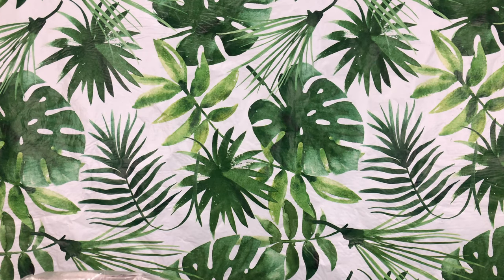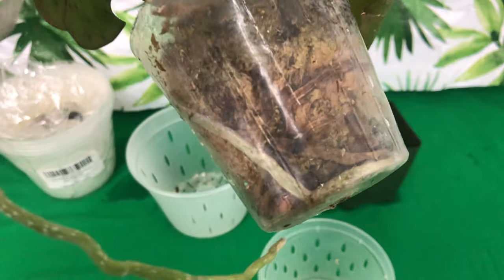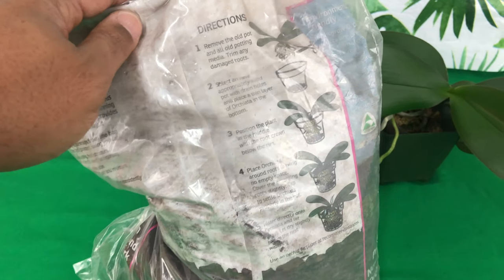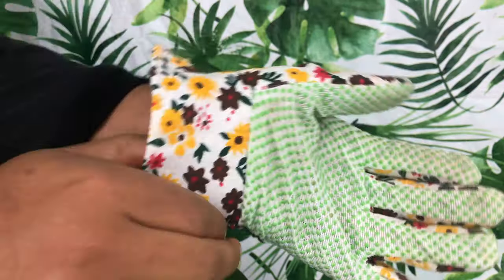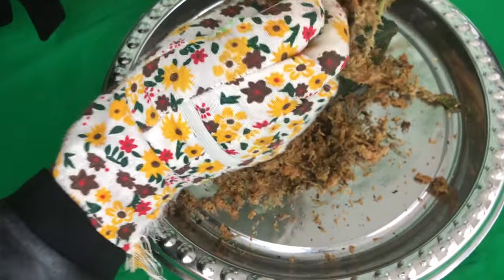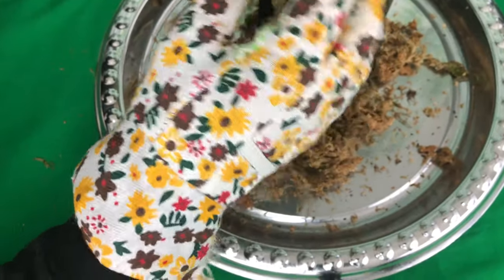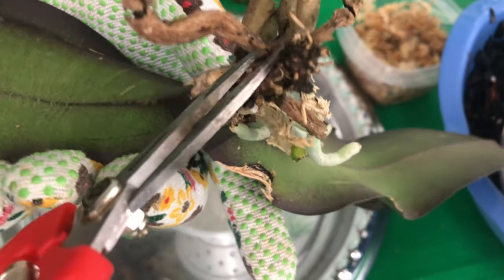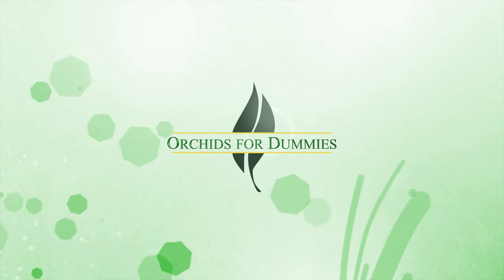New Growers Guide to Repotting Phalaenopsis Orchids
This video is for Beginners Growing Phalaenopsis Orchids. Last year I experimented with different media/Potting Mix, Watering, Fertilizing, lighting , and prices. This is the conclusion to New Growers of the best Set Up for your Phalaenopsis Orchids. This would work in any environment or Climate or living conditions. This is part of a series How to Rebloom Orchids. Remember that Repotting Phalaenopsis Orchid causes stress. We talk about what Orchid Fertilizing Supplements to give after Repotting you New Phalaenopsis Orchid. According to the American Orchid Society, Phalaenopsis should be Repotted after its Blooming Cycle. I educate New Growers on the importance of maintaining a healthy non acidic pH in their Orchid Pots. In this video I go through all the items needed for a good Phalaenopsis Orchid Repot.

When to Repot a Phalaenopsis Orchid

tips and Tricks when repotting you Phalaenopsis Orchid